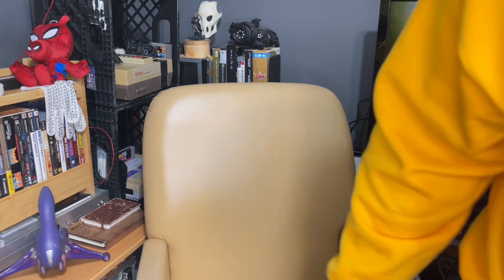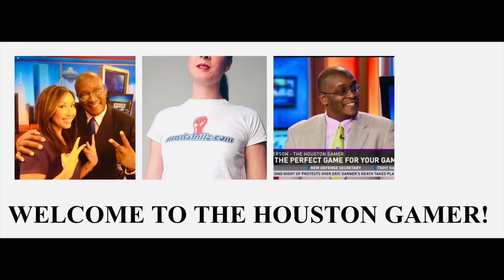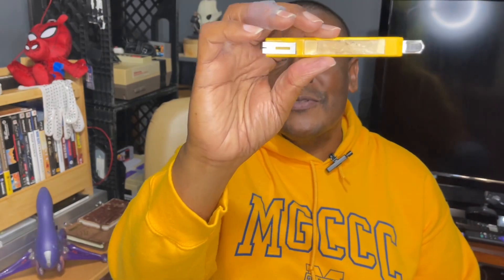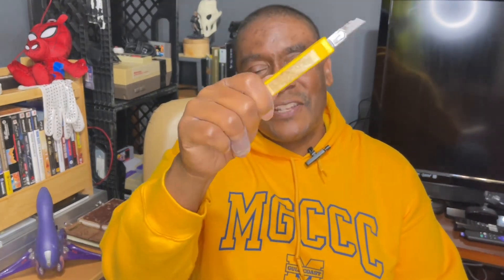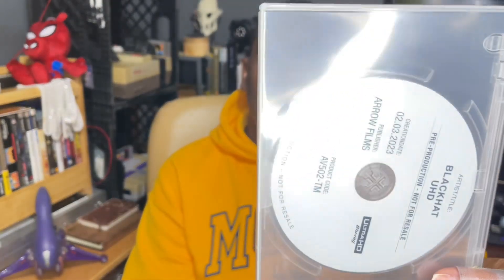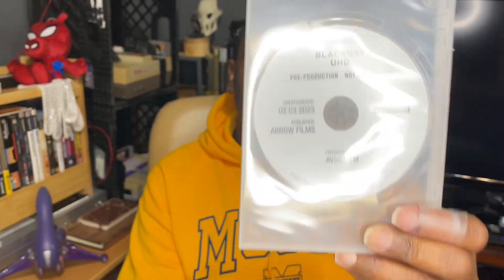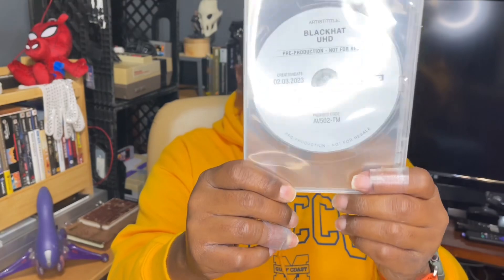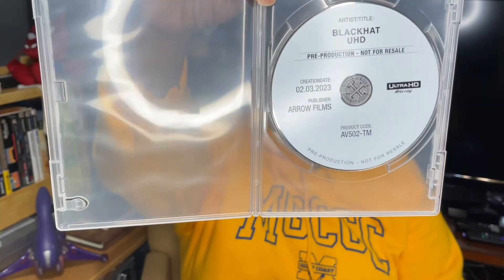EARLY INBOXING BLACKHAT 4K UHD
In this EPISODE of UNBOXING WITH SKI11Z, M4d Ski11z unboxes “Blackhat” 4K UHD Blu Ray before release!

Thank you to MVD Entertainment for sending this for review!

Your views, your subscriptions are are most appreciated! Your likes, subscriptions and sharing help this channel achieve higher heights. I got THIS FAR from my longtime followers. Again, thank you!

Want to assist the channel? Consider supporting us via Paterson

Tik-Tok: @m4dski11z